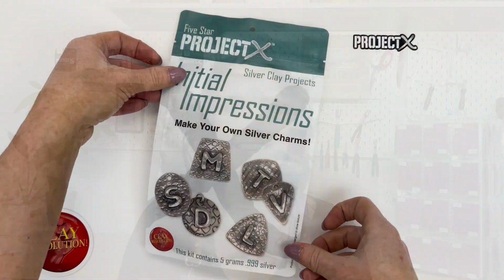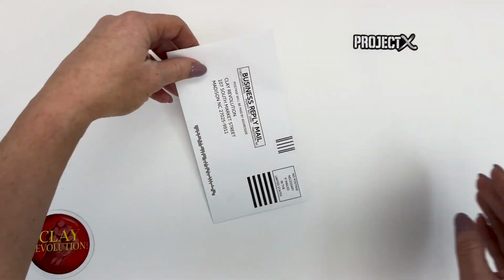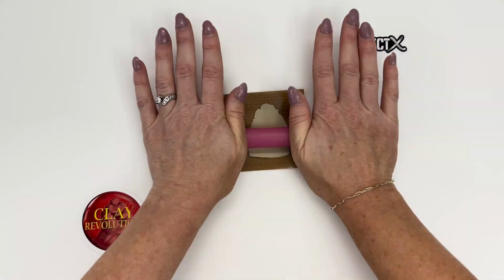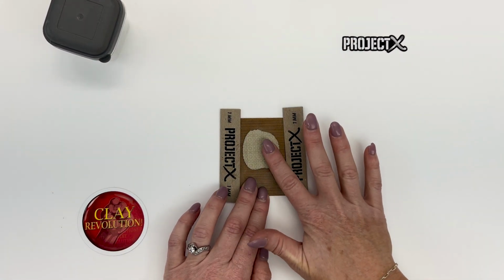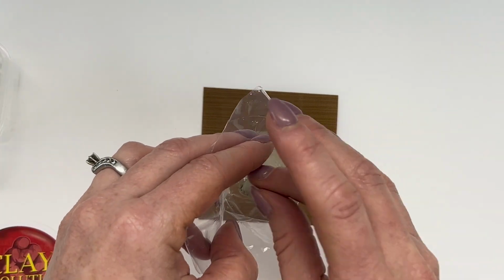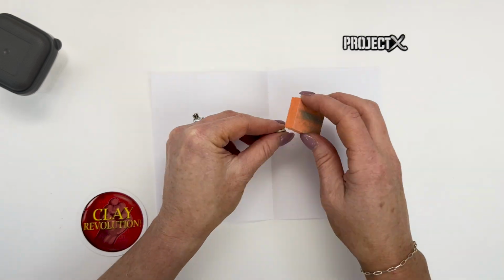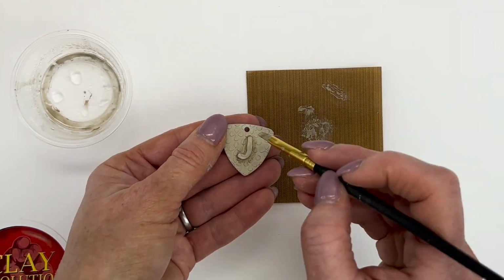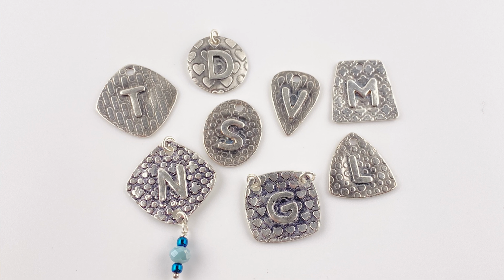Project X Initial Impressions Project Kit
Follow along step-by-step to learn tips, techniques, and best practices to make the most out of your clay creations. Let's get started and liberate your creativity!

Whether you're looking to start a new hobby, host a unique party, or create custom gifts, the Project X Initial Impressions Project Kit is your ticket to creativity and fun. Don't miss out—grab your kit now and start creating your very own cowboy chic charms!

Whether you’re looking to create a keepsake for yourself or a unique gift for someone special, the Project X Initial Impressions Project Kit is your gateway to beautiful, personalized silver jewelry.